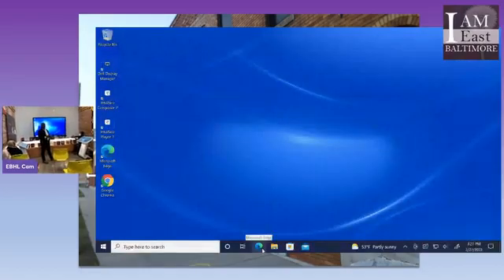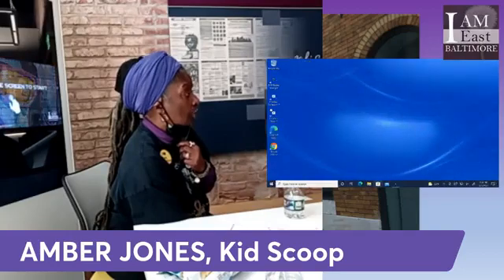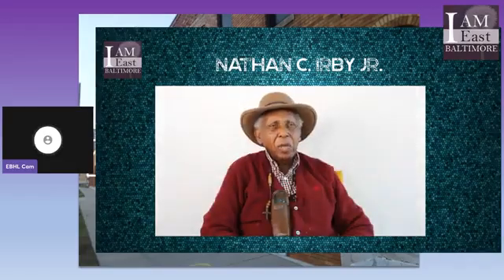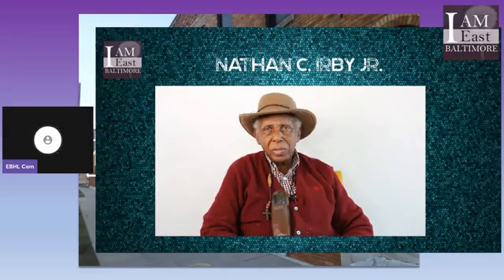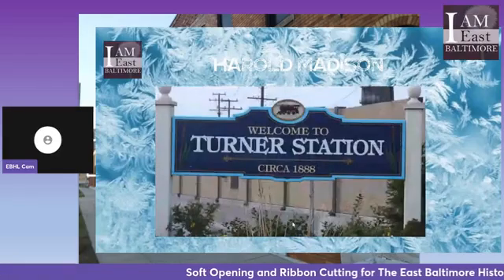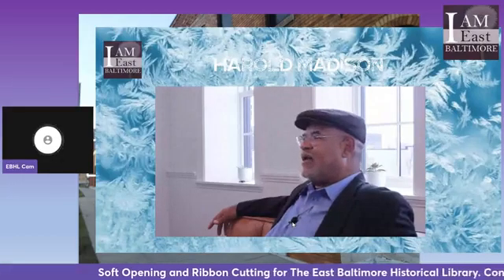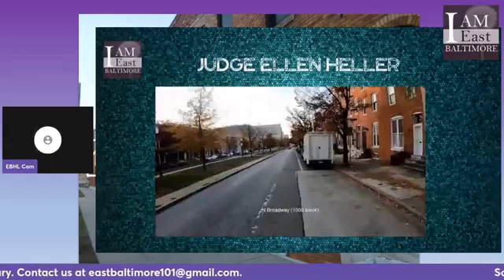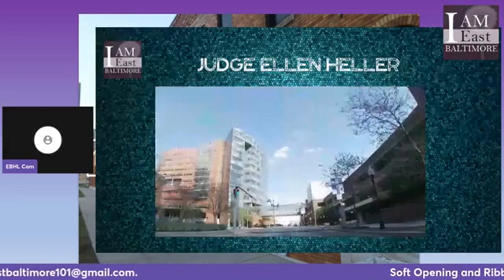EBHL Black History Month Celebration: Storytellers' Brunch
An online Black History Month Celebration featuring Oral Histories of longtime residents in East Baltimore, Visual Exhibits of poignant artwork and photos, and educational mini-Workshops. Viewers will also have the opportunity to participate in a virtual tour of the new East Baltimore Historical Library building.